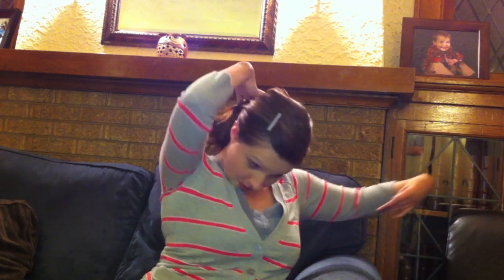1-Up Hair Tie.mov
Having AMC makes ponytails impossible. Here's a cool way to have a ponytail without asking for help.